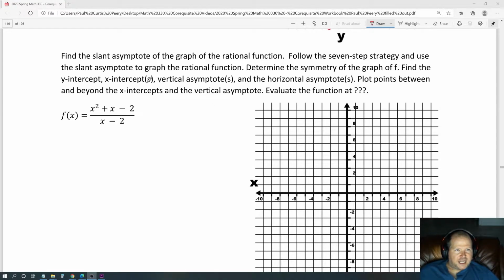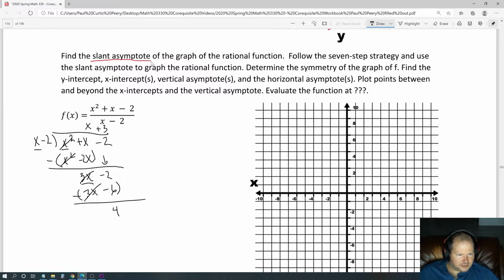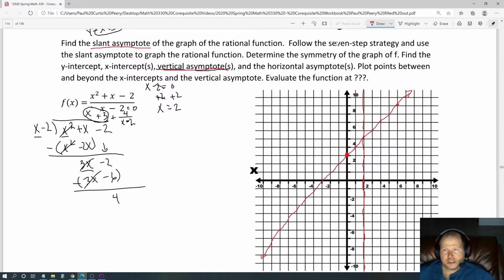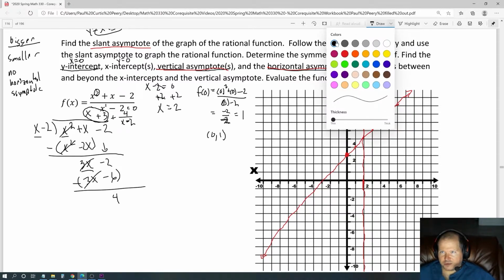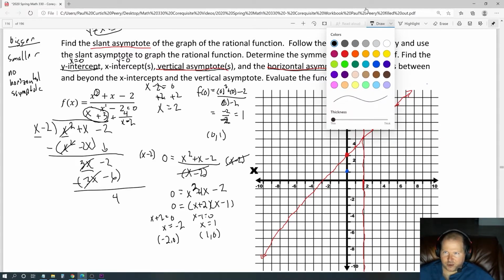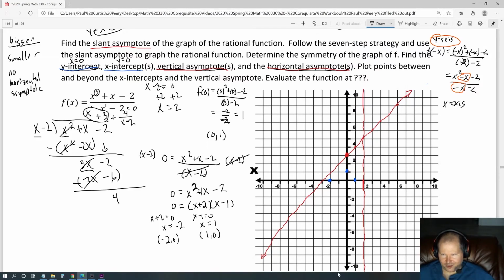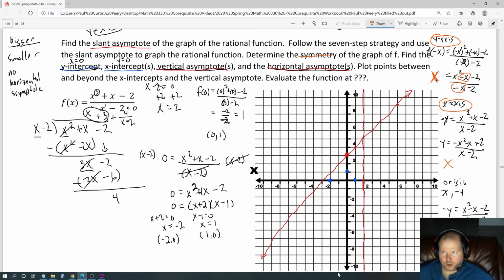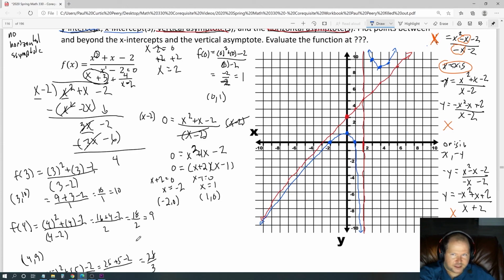Math 330 Corequisite 3 5 part 5